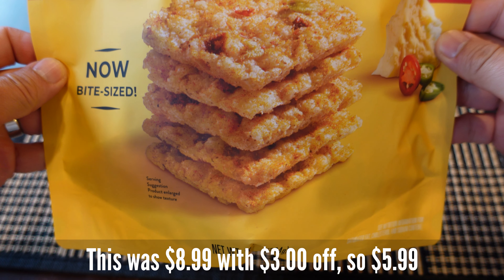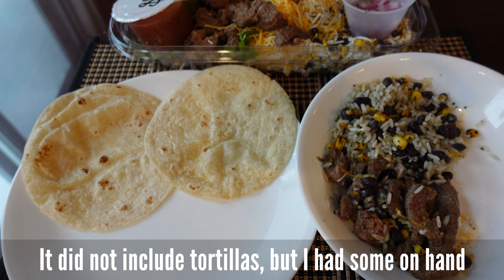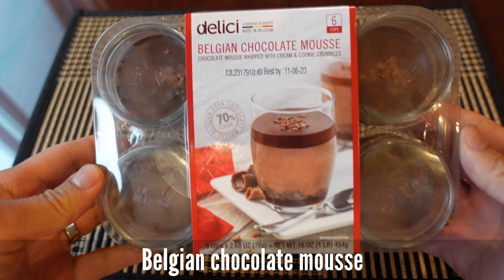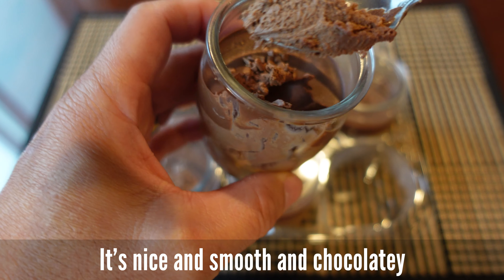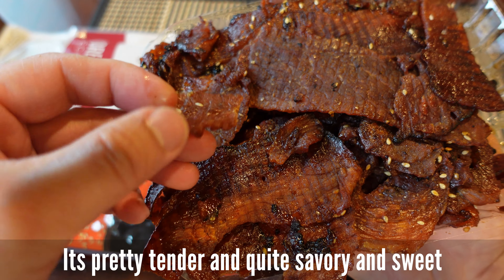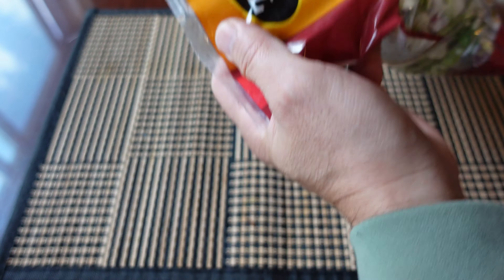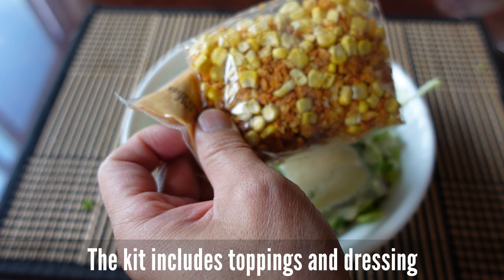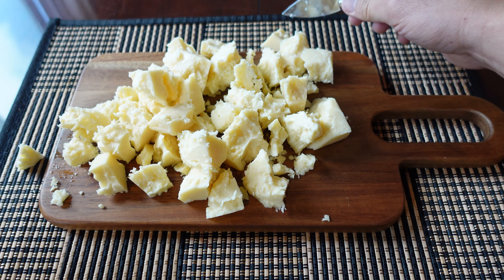10 Tempting Costco Foods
Today I try out 10 different meals, snacks and desserts from Costco.  Which ones will tempt the tastebuds?

00:00 Intro
00:45 Pepper Jack cheese crisps
01:45 Carne Asada bowl
04:30 Belgian chocolate mousse
05:24 Tiramisu
06:13 Korean Barbecue pork jerky
07:07 Organic roasted chestnuts
08:24 Mexican street corn salad kit
10:12 Vintage Havarti cheese
11:44 Japanese style fried rice
13:09 Indian style protein bowls